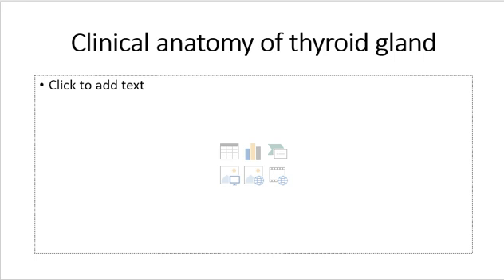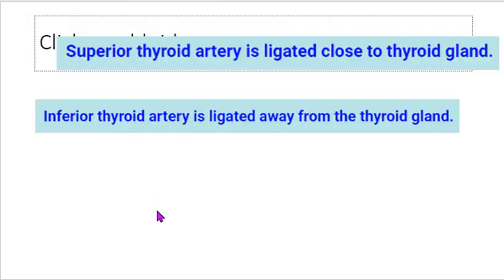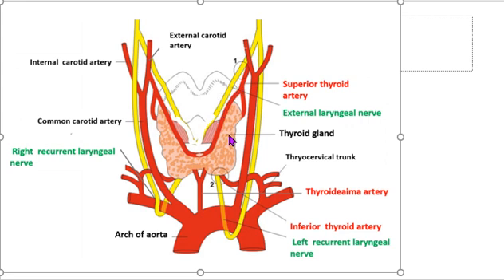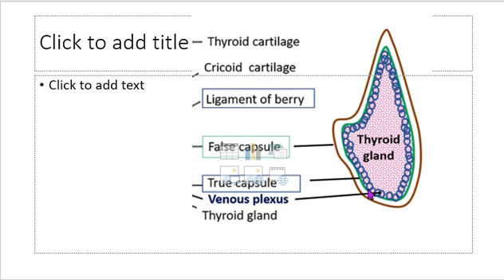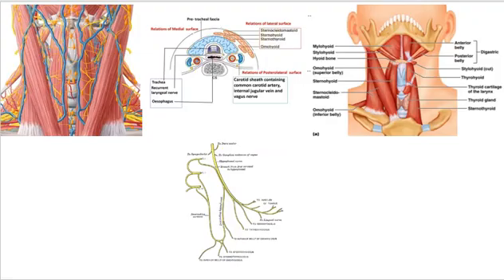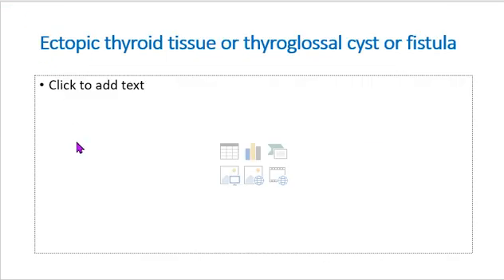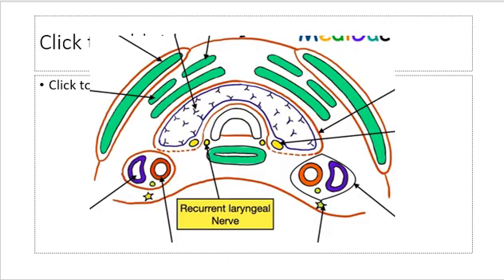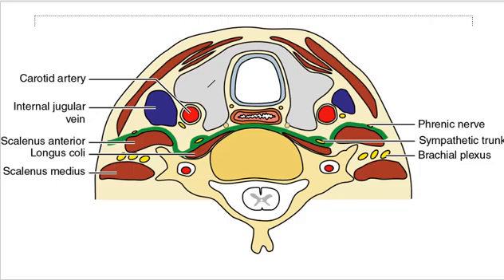Thyroid gland : Top 10 clinical anatomy questions and answers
Netter Atlas of Human Anatomy: Classic Regional Approach: paperback + eBook (Netter Basic Science) 8th Edition

Grant's Atlas of Anatomy (Lippincott Connect) Sixteenth, North American Edition

Atlas of Anatomy 4th Edition
by Anne M Gilroy (Author), Brian R MacPherson (Author), Jamie Wikenheiser (Author), Michael Schuenke (Author
Welcome to our comprehensive guide on the thyroid gland, focusing on the top 10 clinical anatomy questions and answers. In this video, we simplify complex concepts, making them easily understandable for students, healthcare professionals, and anatomy enthusiasts.
থাইরয়েডের লক্ষণ গুলো জানেন? | Thyroyed | Thyroid Problems | Health News | Desh TV
Cure Thyroid Problem Permanently in 4 Steps fit tuber
Thyroid disorders: Hypothyroidism and Hyperthyroidism
Thyroid gland ultrasound
thyroid cancer
inferior thyroid artery
superior laryngeal nerve
recurrent laryngeal nerve
superior thyroid vein
external jugular vein
internal jugular vein
anterior jugular vein
isthmus of thyroid gland
tracheostomy
pretracheal fascia
Thyroid gland anatomy and physiology
Common thyroid disorders
Diagnostic approaches for thyroid conditions
Surgical considerations for thyroidectomy
Top 5 Popular Videos for Better Learning:
Why Thyroid gland moves with deglutition? Thyroid gland|Swallowing.
Anatomy Tutorial - Superior Thyroid Artery. Anatomy Knowledge
Clinical anatomy - Thyroid Gland - Where to ligate thyroid arteries during thyroidectomy.
Dr. Jignesh Vadgama
Transoral 'Scarless' Thyroid Surgery Animation. Johns Hopkins Medicine.
Total Thyroidectomy and Central Neck Dissection. clayman Thyroid Cancer Center
Thyroidectomy. Icahn School of Medicine.
Important Hashtags:
Anatomy Tutorial - Superior Thyroid Artery,

The thyroid gland is a vital organ located in the neck that plays a crucial role in regulating metabolism and hormone production. Understanding its anatomy is essential for healthcare professionals and students alike.

Clinical anatomy of thyroid gland
1. why thyroid gland move up and downward during deglutation
2. why superior thyroid artery is ligated close to upper pole
3. Why inferior thyroid artery is ligated away from the lower pole
4. Which part keep in partial thyroidectomy and why
5. Why thyroid gland is remove along with its true capsule
6. skin incision of thyroidectomy
7. steps of dissection in thyroidectomy
8. Thyroidectomy
9. ectopic location of thyroid gland
10. Why hoarseness of voice and Horner’s syndrome are developed  in malignant tumour of thyroid gland ?
- The thyroid gland produces hormones such as T3 and T4, which regulate metabolism.
- Disorders such as hypothyroidism and hyperthyroidism can result from thyroid dysfunction.
- Iodine deficiency can lead to thyroid enlargement known as a goiter.
- Thyroid cancer is usually diagnosed through a biopsy and treated with surgery or radiation therapy.
thyroid gland anatomy in hindi
thyroid gland physiology, structure of thyroid gland
anatomy and physiology of thyroid gland, function of thyroid gland, thyroid gland parts and relations, thyroid gland mcq, anatomy of thyroid gland,parts of thyroid gland lecture